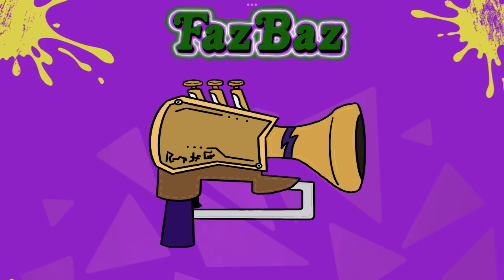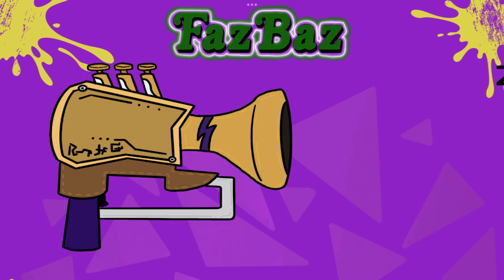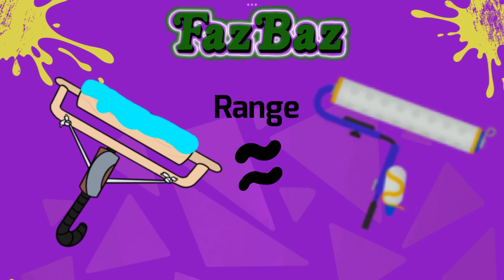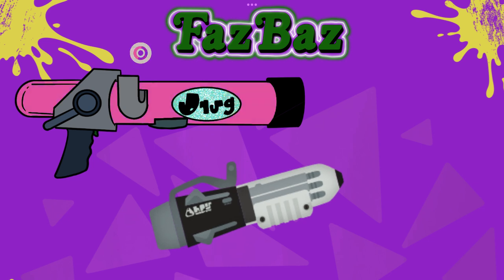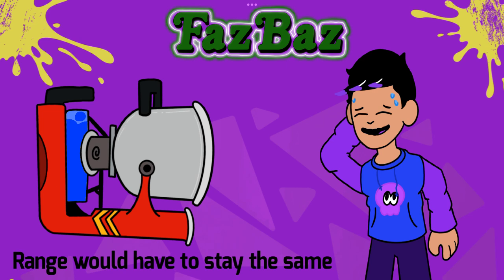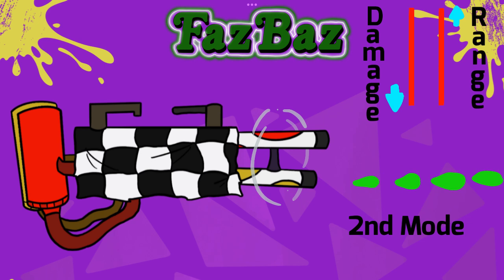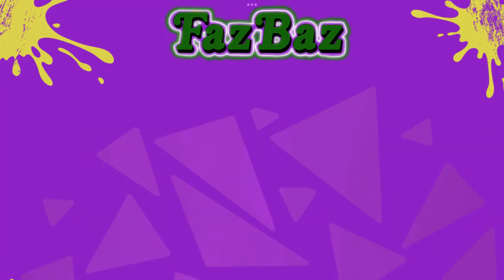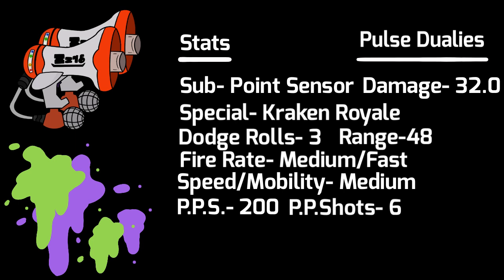Splatoon Weapon Concepts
I know it’s been a while but I decided to do to this video to share more concepts then the ones I’ve shown in my shorts, but with video format and with a voice explaining the concepts.

Also, if this video gets enough love then part 2 will come. However, I have some special ideas that I would like to share but that will only happen if this video and part 2 preform well.

Anyways I hope you guys enjoyed the video! Until our colors shine! Cya next time!